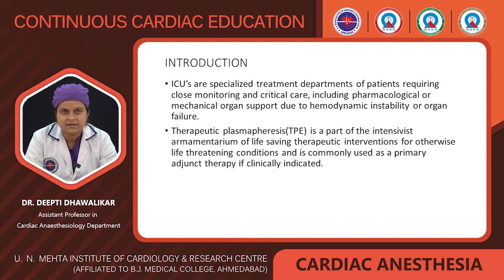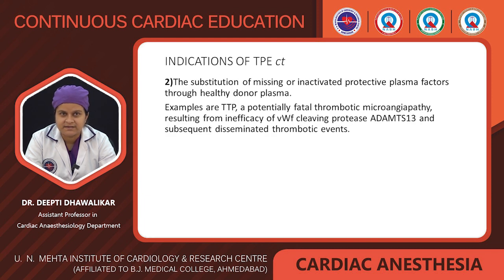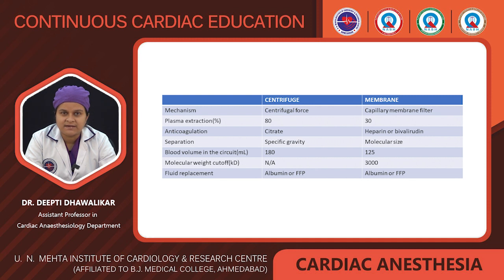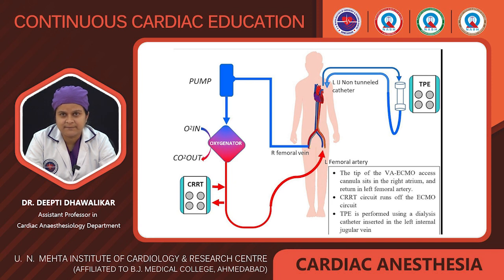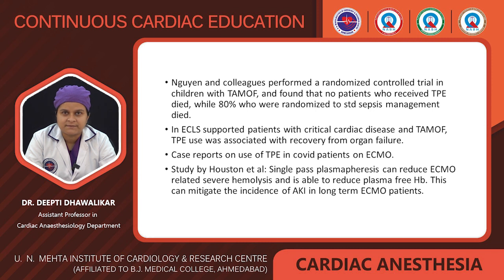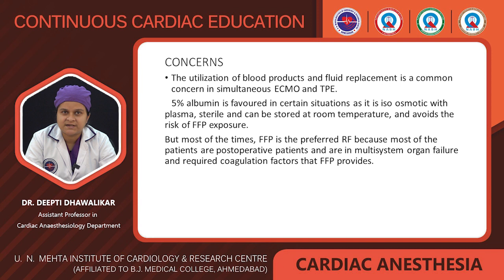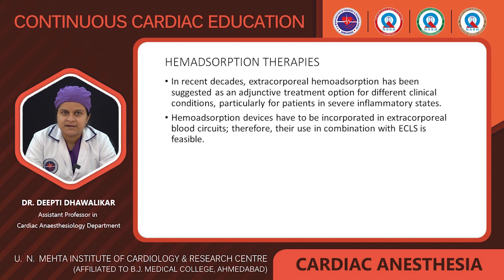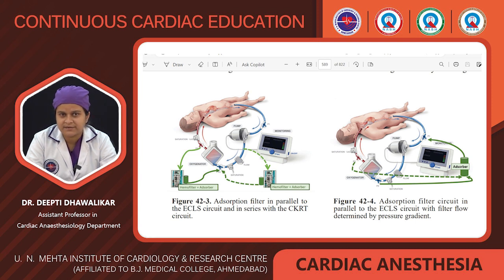PLASMAPHARESIS ON ECMO-CCE(ANESTHESIA) 13.04.2024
PLASMAPHARESIS ON ECMO CONTINUOUS CARDIAC EDUCATION BY ANESTHESIA,UNMICRC